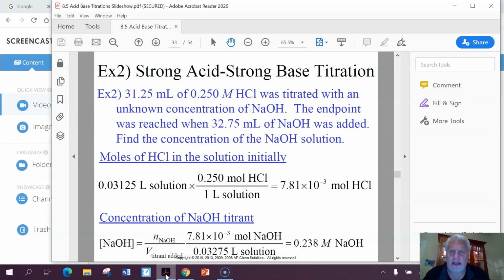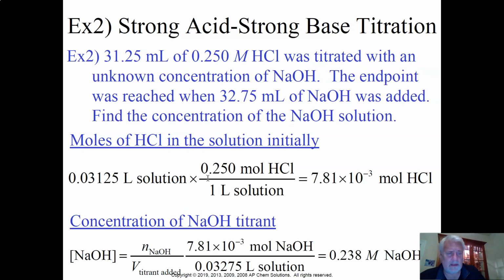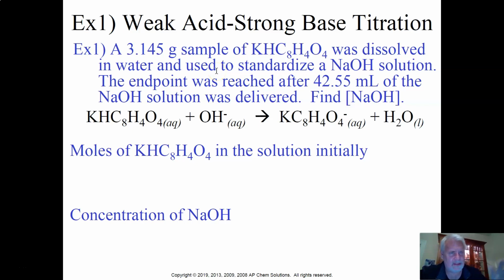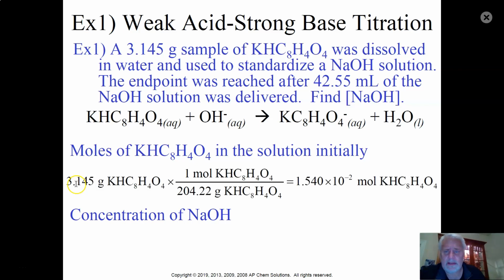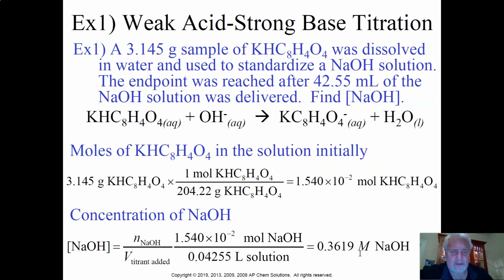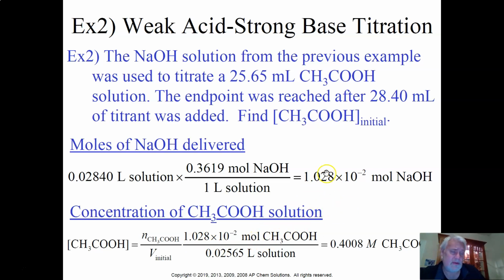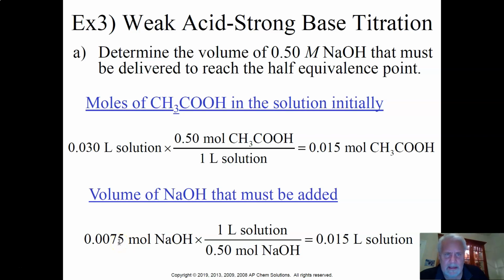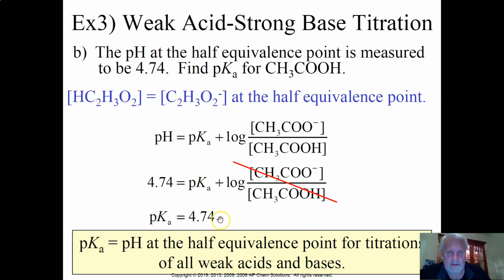Titration Video Two